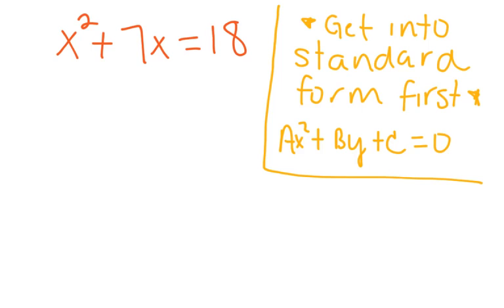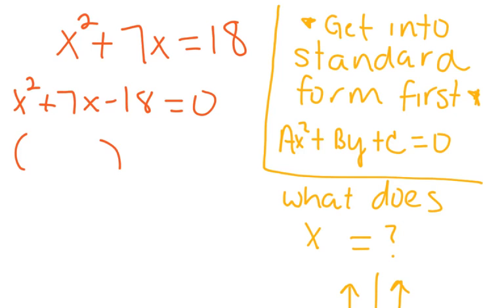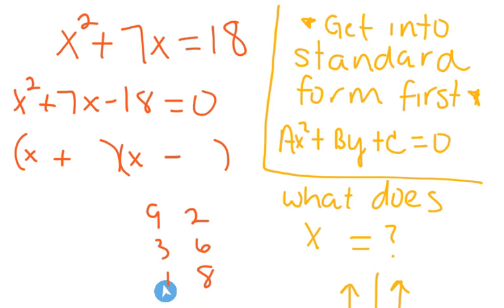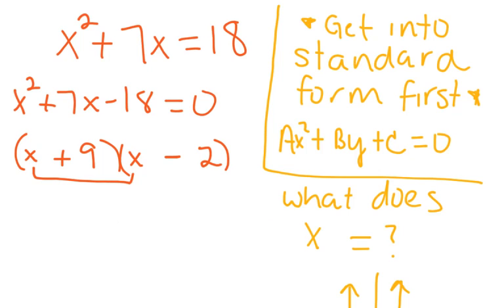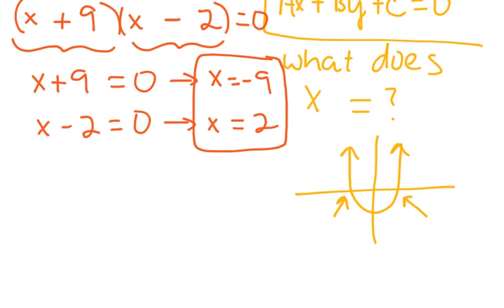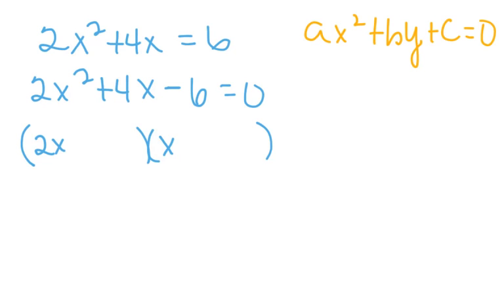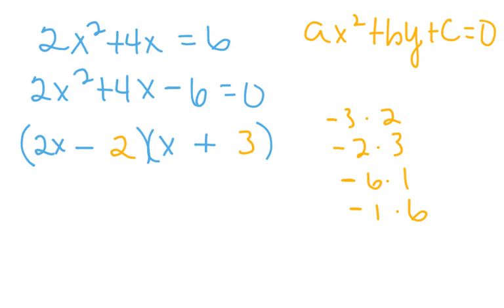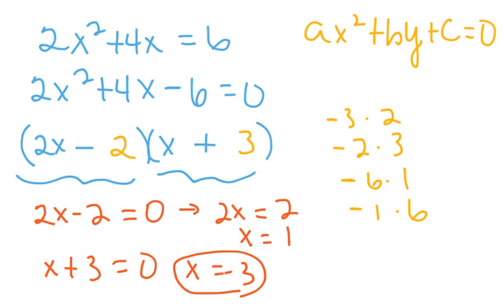Quadratics 09: Solving quadratic equations with factoring